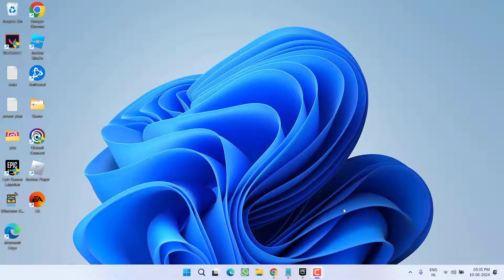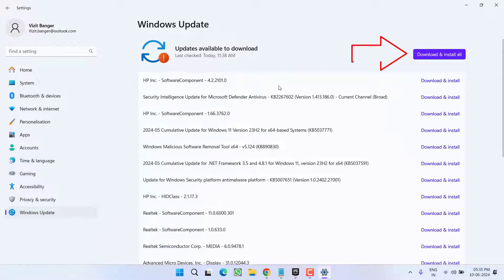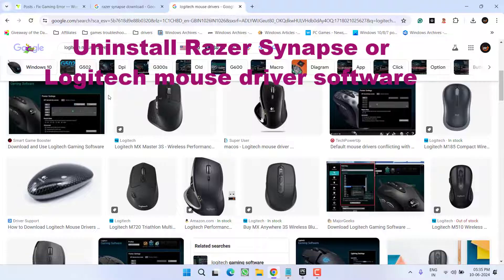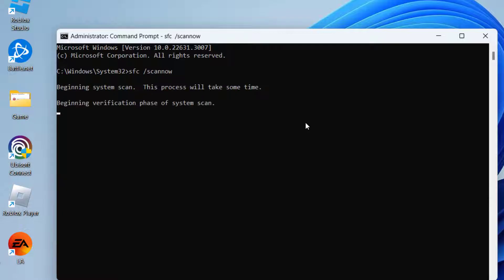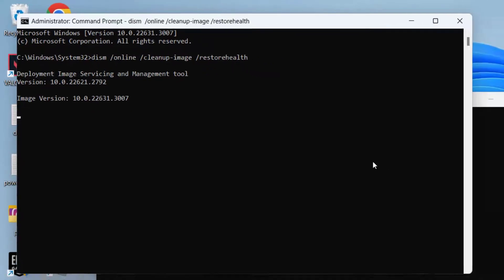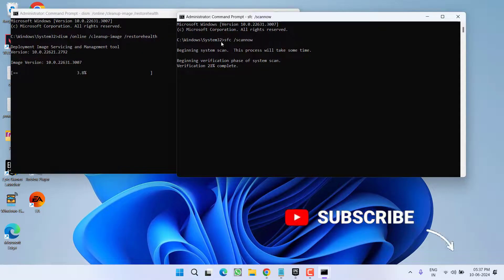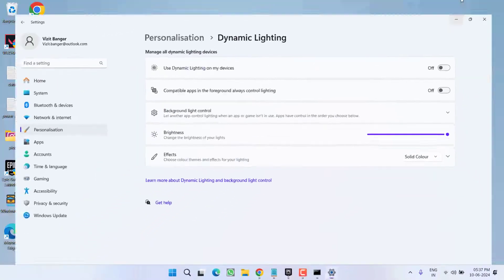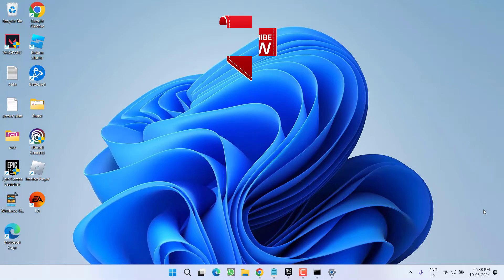CTFMON.exe System error Unknown hard error Fix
While starting the pc in normal mode or in safe mode users are getting the ctfmon.exe system error
So this video is all about fixing the particular error of ctfmon.exe system error in windows 10 and in windows 11 specially while starting the windows in safe mode

00:00 Introduction
00:16 Method 1 by removing the problematic drivers
00:56 Method 2 by using system file checker
01:52 Method 3 by changing the settings of the windows

commands i use here:
sfc /scannow